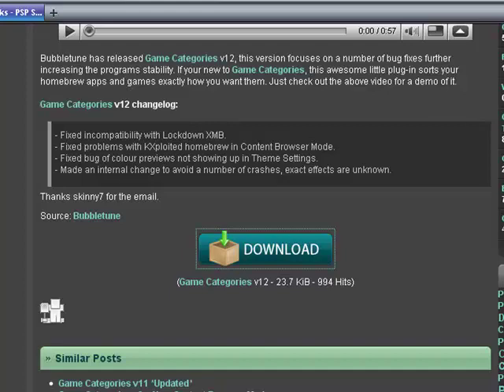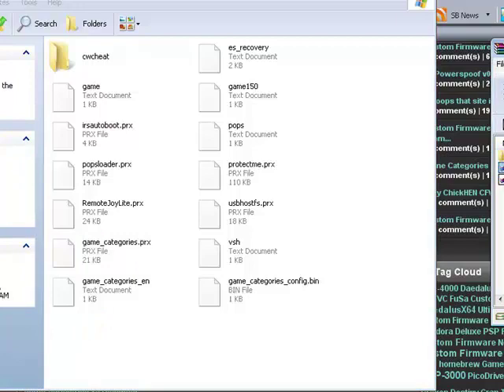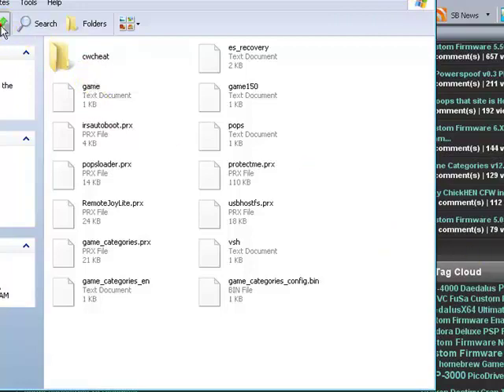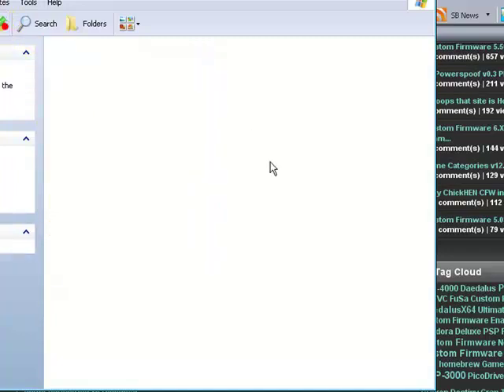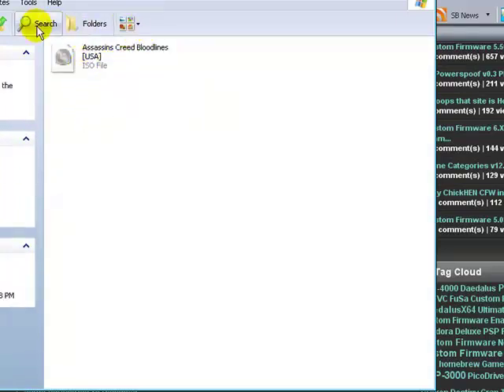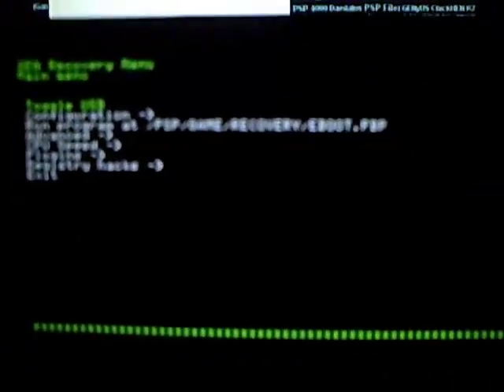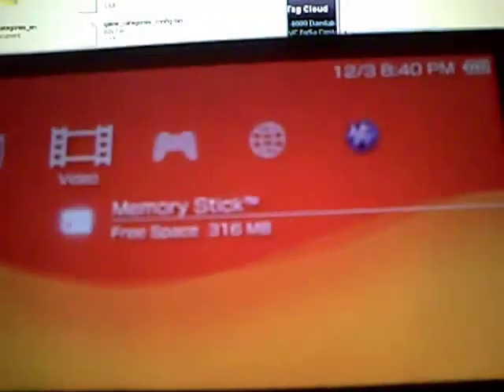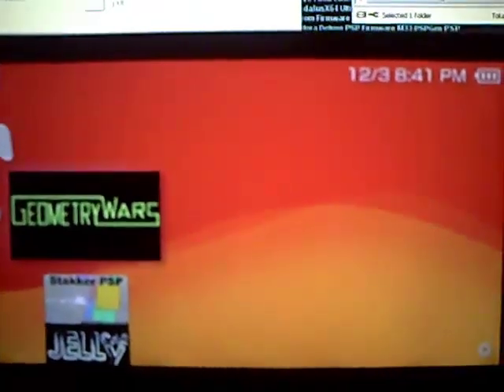How To Use Game Categories v12 Plugin For CFW PSP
Was This Helpful? Let Me Know In A Comment

Click here to earn prizes such as video games and systems as you do your everyday searching